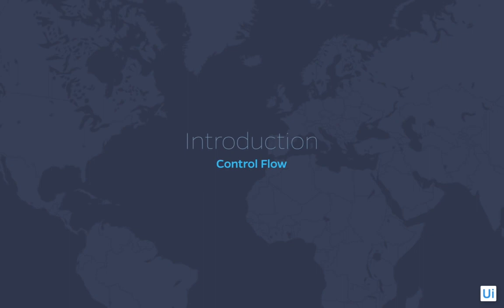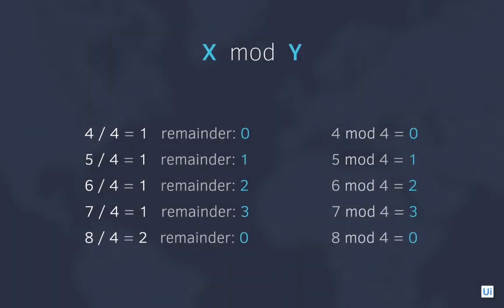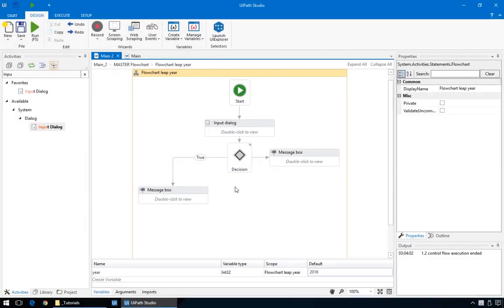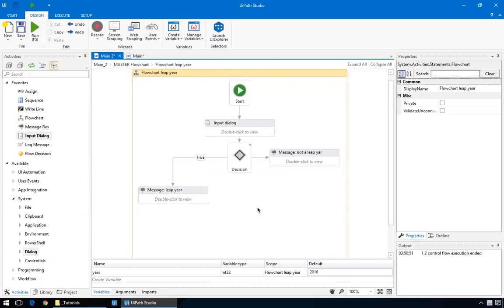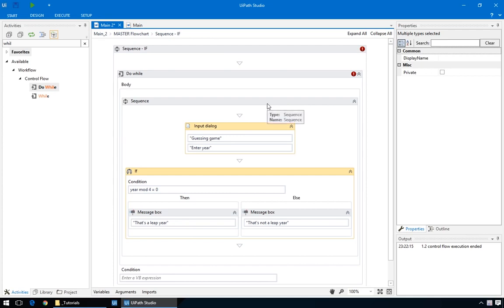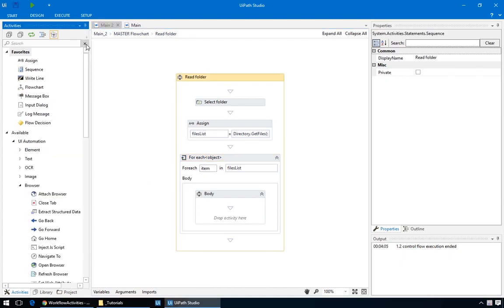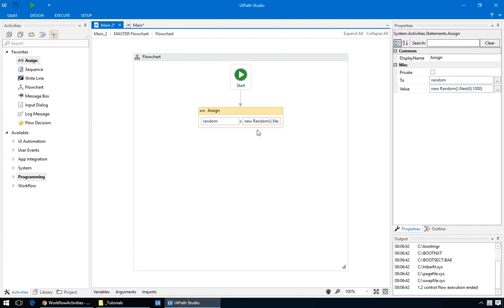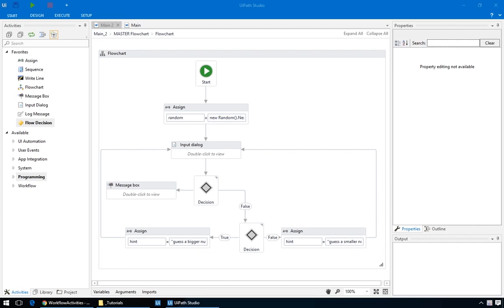3 Control Flow in UiPath Studio 1 2 720 X 1152